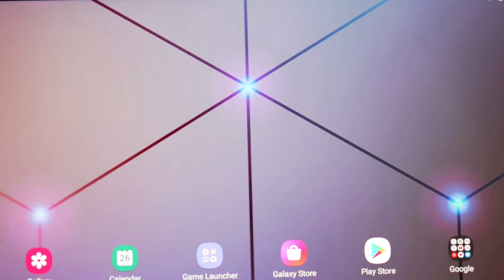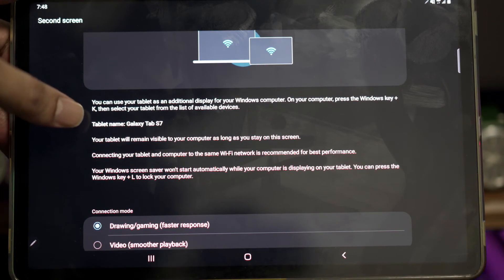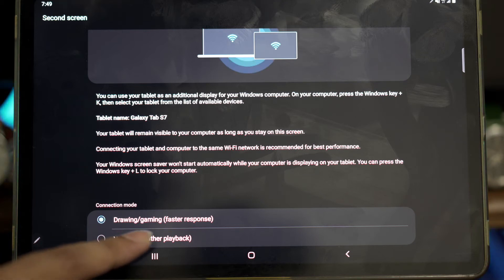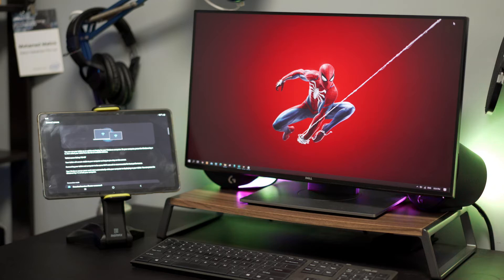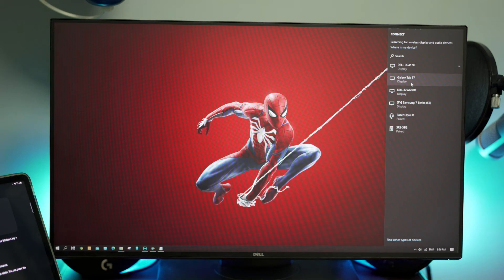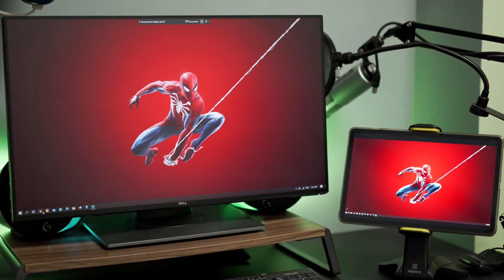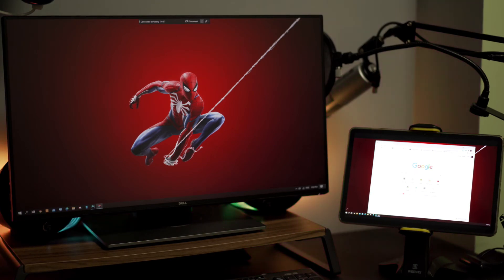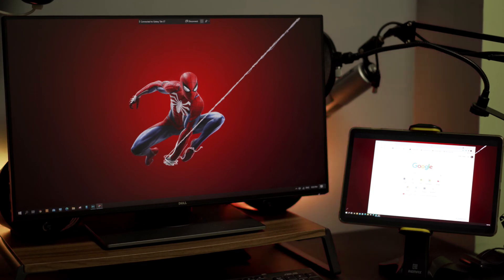Extend your PC screen to your Galaxy tablet : Galaxy Tab S7 Second Screen mode 🖥️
Do you ever wish you could extend your PC's screen to another device besides a TV or monitor? With the One UI 3.1 update, your tablet has that capability! As long as your laptop or computer has Windows 10, you can mirror its screen to a Galaxy tablet. You can even control your computer from the tablet's screen.

Note: This feature is only on Galaxy tablets running One UI 3.1 and later, and PCs running the latest version of Windows 10.